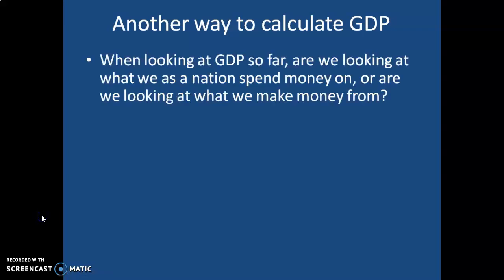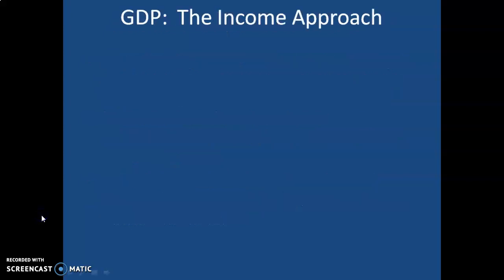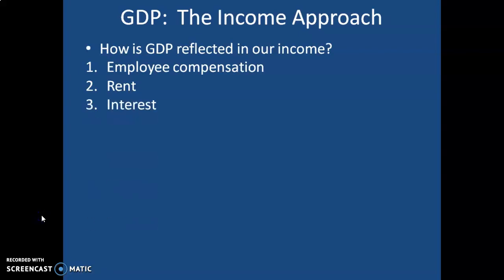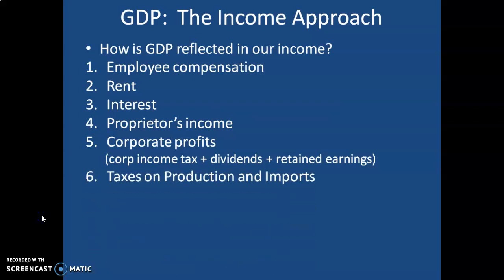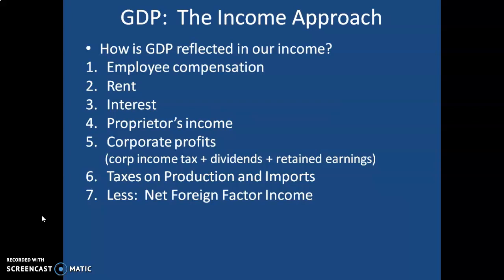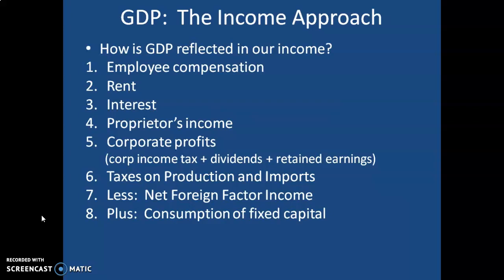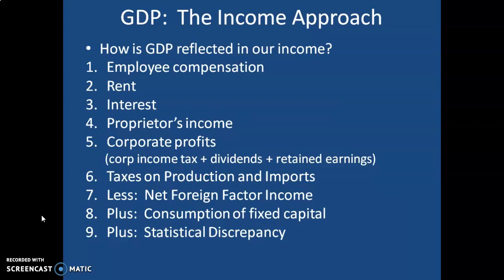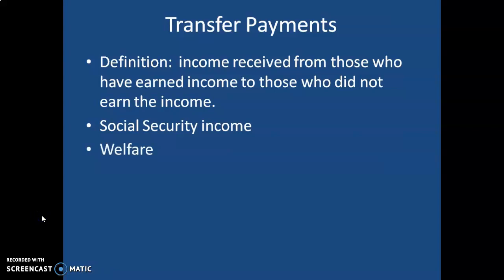GDP: The Income Approach